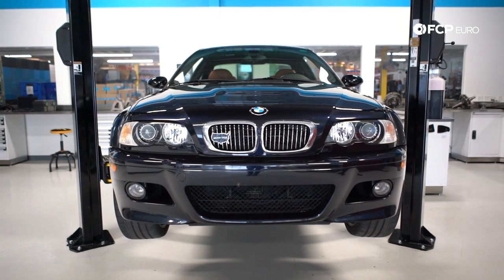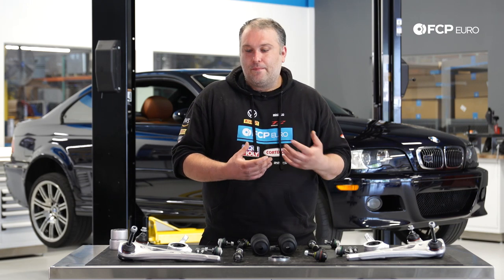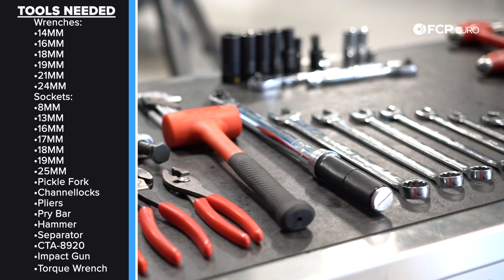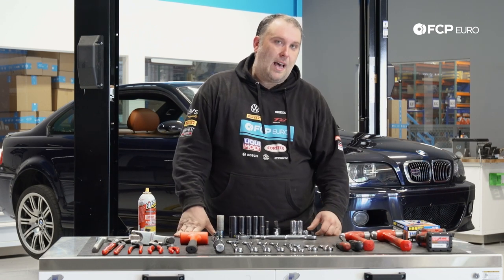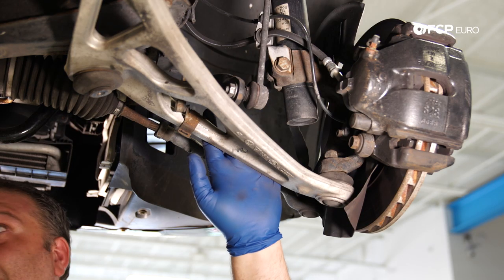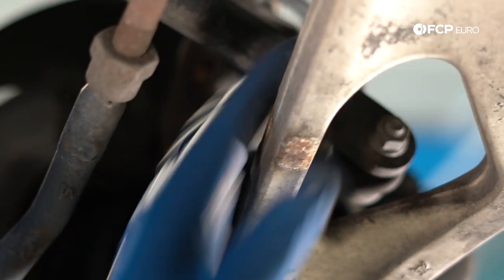How to Replace the Control Arms, Bushings, Ball Joints, Tie Rods, & End Links On A BMW E46 M3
►No matter how well BMW designed the E46 M3, with worn-out bushings, and tired control arms, you aren't doing the car justice in performing the way it was intended. Your suspension system is responsible for the safe/sporty handling of your BMW.

If you've noticed that your BMW is experiencing poor responsiveness, or rattling and vibrating as you turn the wheel, it is more than likely a suspension related issue. This front left lower control arm works in accordance with other suspension components to ensure that your BMW turns with authority and precision.

Gareth Foley is here to take you through the steps needed to give your BMW a complete front suspension overhaul. From replacing the control arms to pressing in new bushings, and replacing the tie rods - Gareth Foley has you covered.

With all the parts you need to recondition your BMW E46 M3, FCP Euro is proud to bring you this OEM quality control arm from trusted BMW manufacturer, Lemforder. Lemforder is a leader in the BMW parts game and is revered as the highest quality manufacturer of BMW parts.

These parts fit the following vehicles:
BMW M3
2001 BMW M3
2002 BMW M3
2003 BMW M3
2004 BMW M3
2005 BMW M3
2006 BMW M3